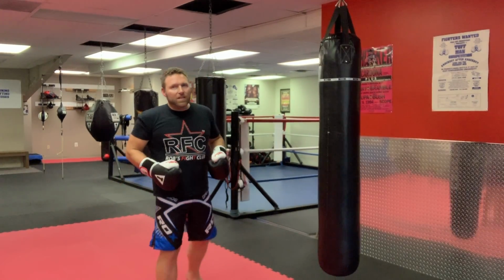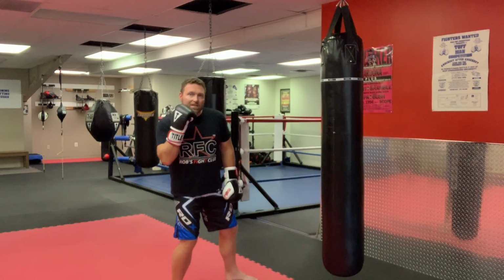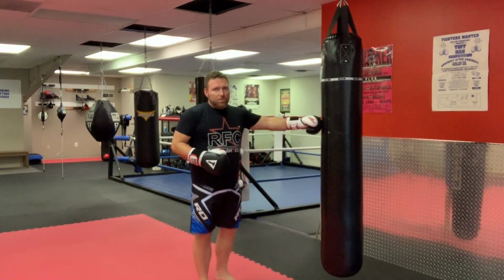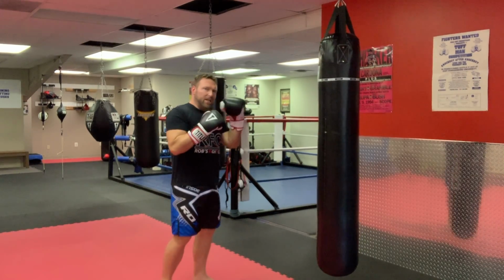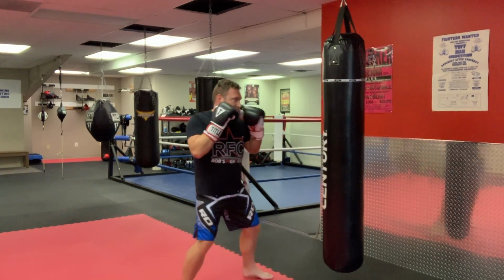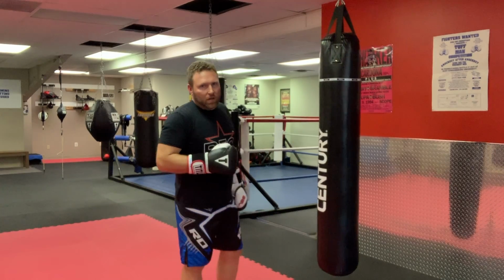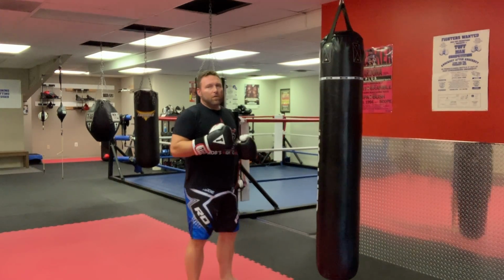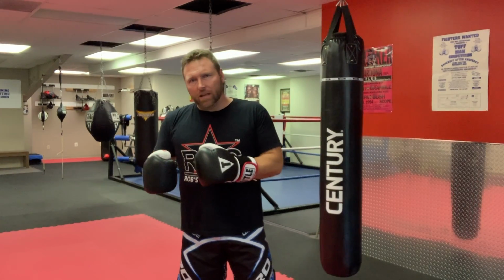The Cross - Intro to Boxing - Rob's Fight Club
Learn how to throw the 2nd punch in Boxing, the Cross. Coach Rob is the owner and main instructor at Rob's Fight Club in Horsham, PA.